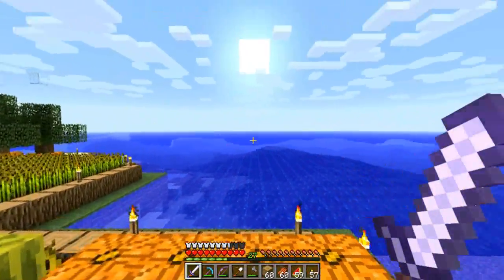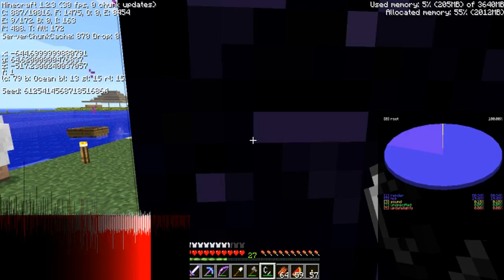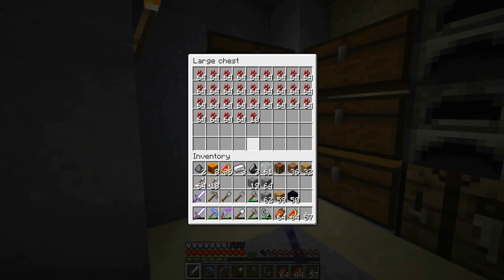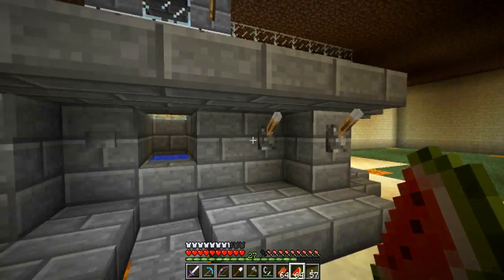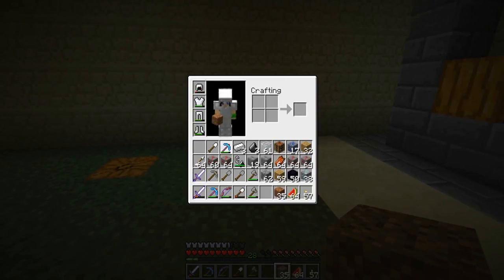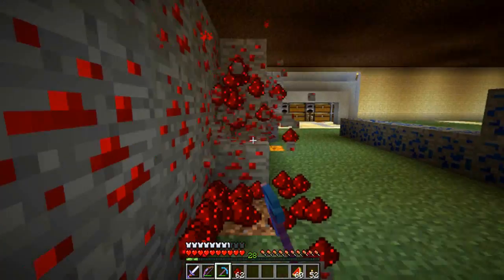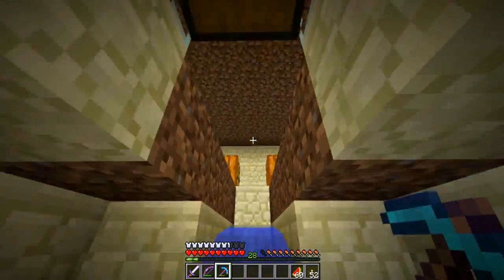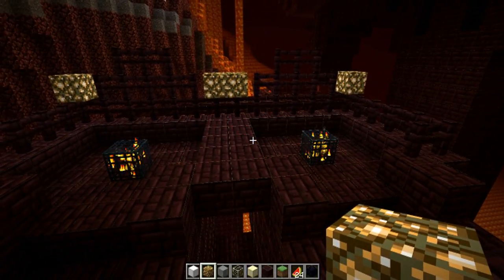Let's Play Minecraft Survival (Part 16) - Fun with Silk Touch & Fortune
Welcome Back to Let's Play Minecraft 1.2.4 Survival!

Today we will:

-Check to make sure nothing has broke in the world since the new update.

-Have fun with Silk Touch & Fortune Enchantments

-Start building our network of nether portals for super fast transport